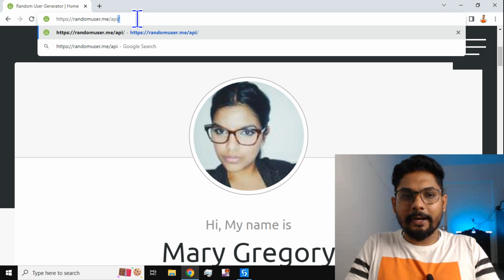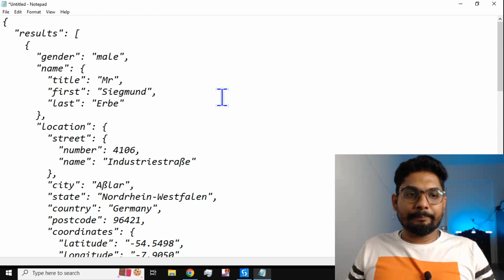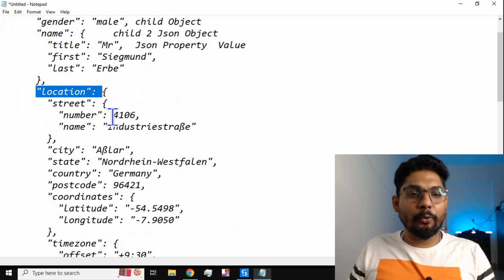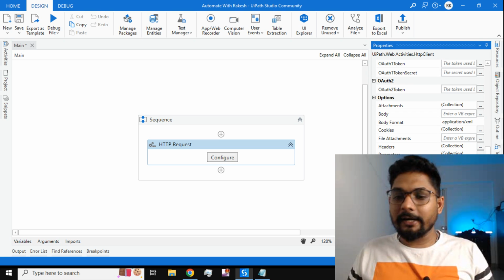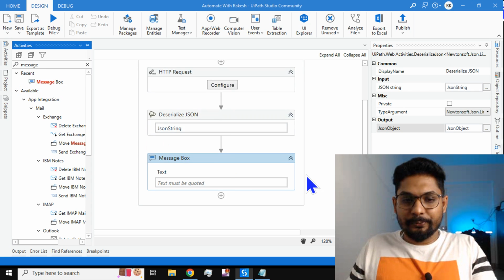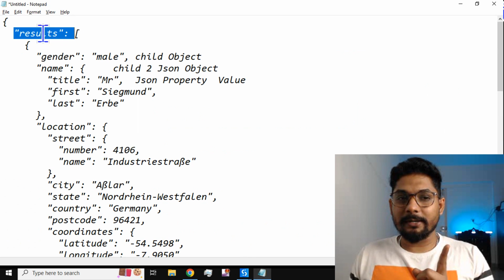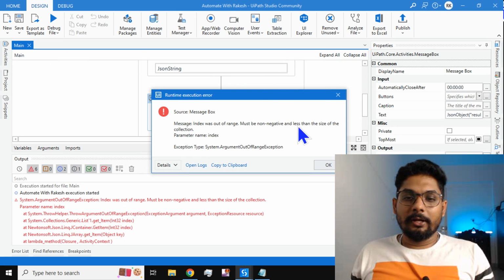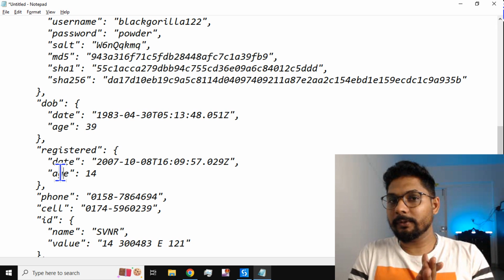API | UiPath API Automation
Using the HTTP Request Wizard, the UiPath WebAPI tool enables quick and easy manipulation of REST API. This video demonstrates how to retrieve the data from randomuser api. This is simply one of several simple ways to easily retrieve data in the from of JSON.

The use of APIs to quickly and reliably automate interactions between various endpoints and systems is known as API integration automation.

To put it simply, API automation is necessary to ensure that the final product is of the highest calibre and that the API provided performs as intended in a variety of areas, including security, performance, etc.